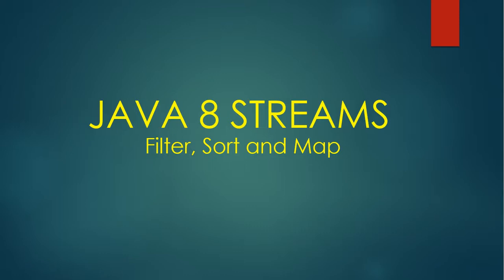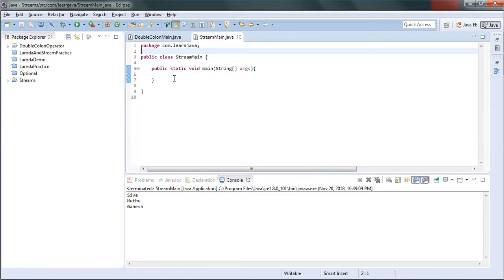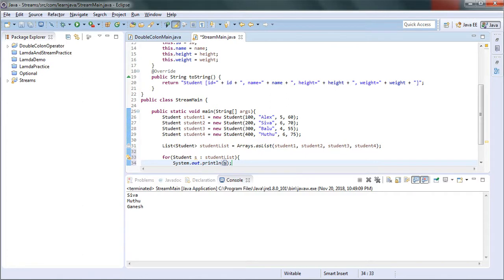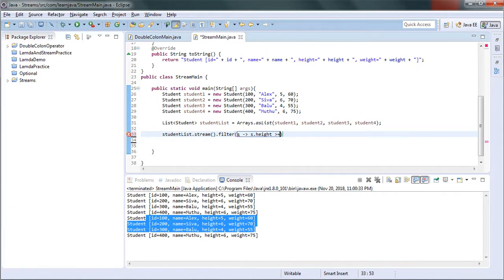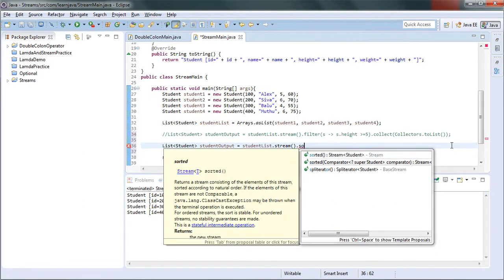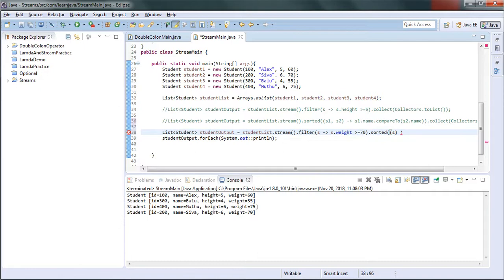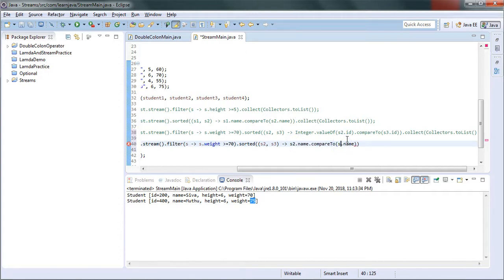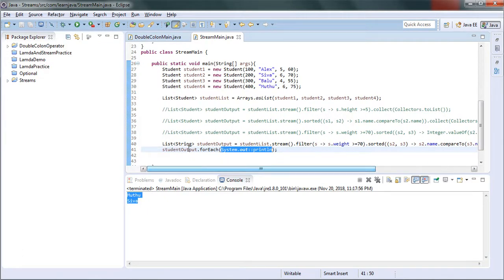Java 8 Streams: Filter, Sort and Map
Streams Intermediate Operations : Filter, Sort, and Map